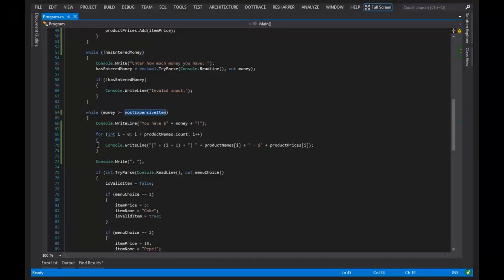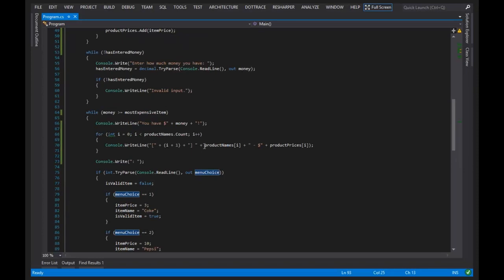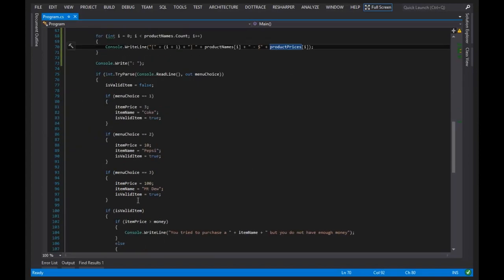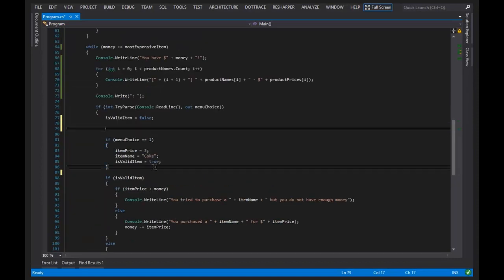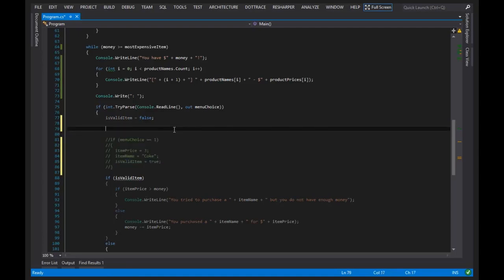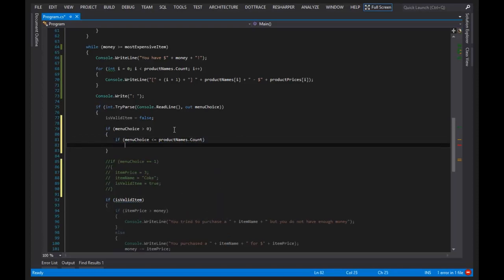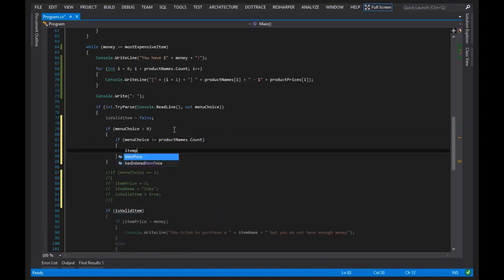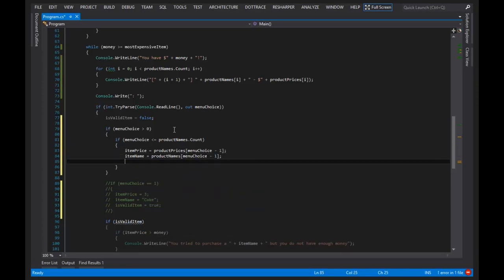🔴 Accessing Inventory Dynamically • C# Programming • C# Tutorial • Learn C#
This video clip:   Accessing Inventory Dynamically

00:00 - Intro
00:08 - Accessing Inventory Dynamically
01:43 - Outro